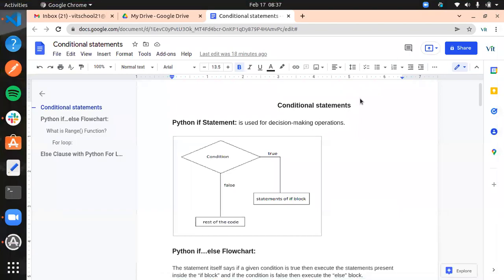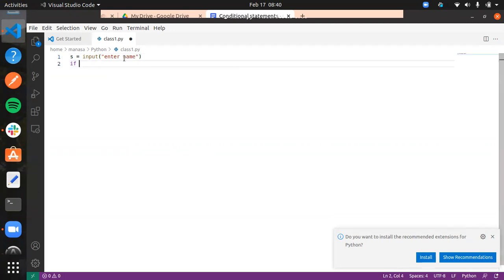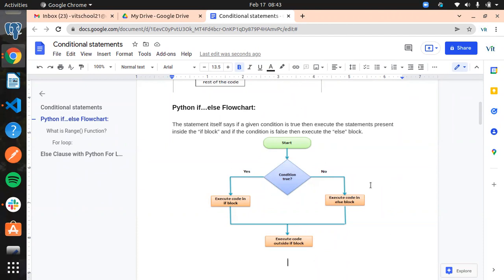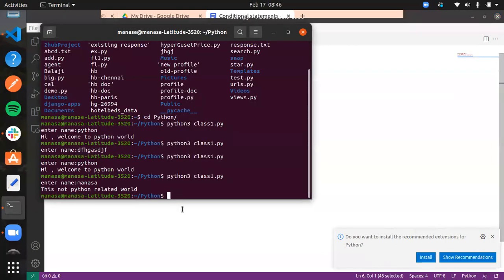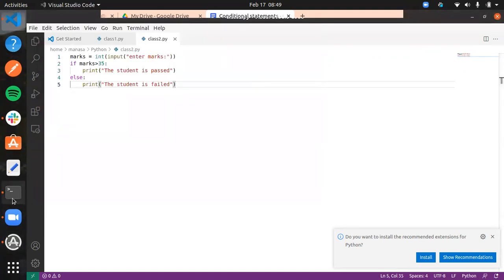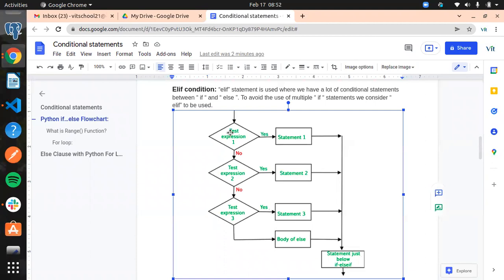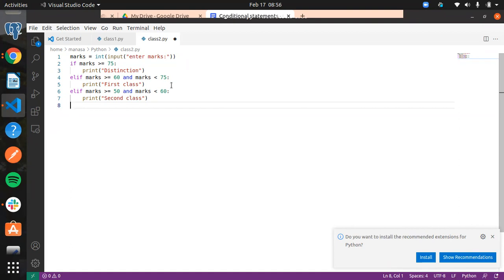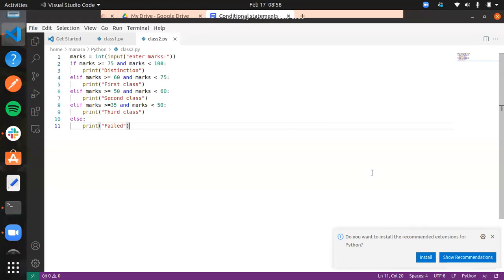VITechTalks || Python-Batch-2 || Conditional statements class 1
VITechTalk - Conditional statements class-1

Conditional statements(if, if-else, elif)